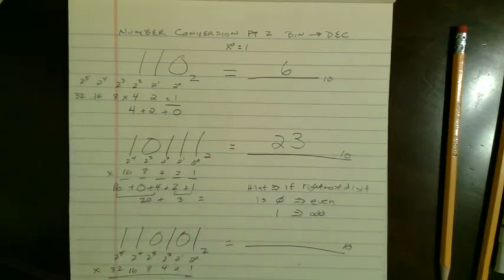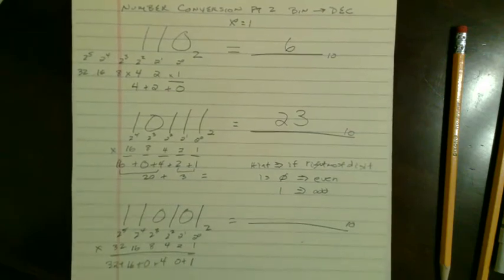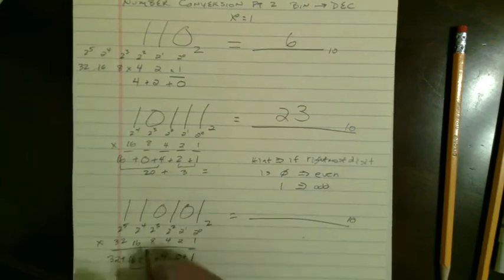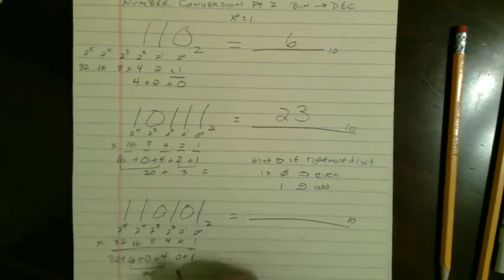Number conversions pt 2 binary to decimal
In part 2, this 7-minute clip will show you how to convert a binary (Base 2) number into a decimal (Base 10) number by multiplying each binary digit by the corresponding power of 2 and adding up the results.